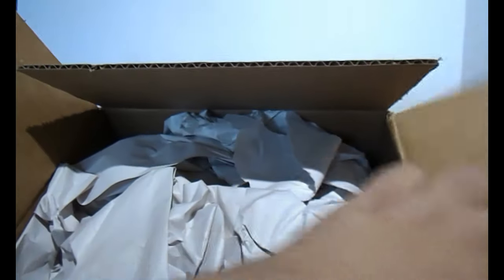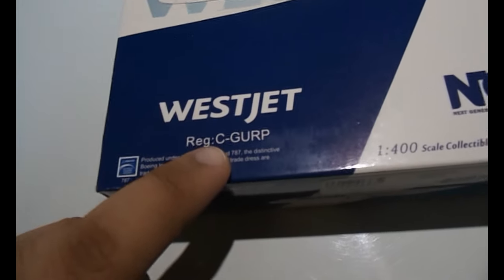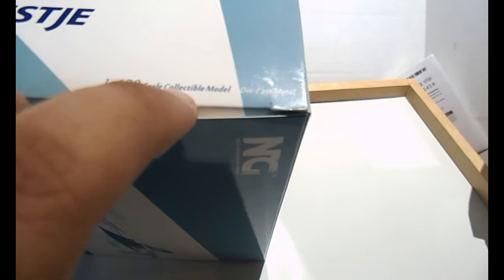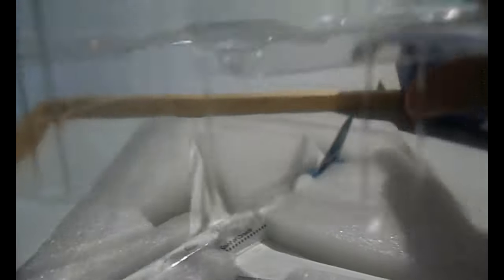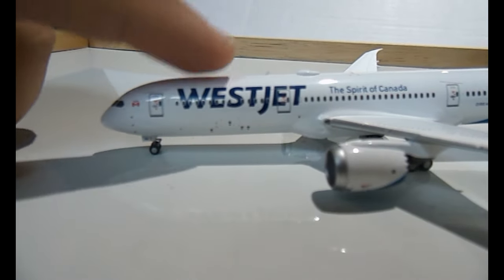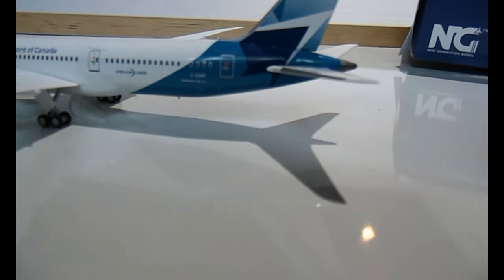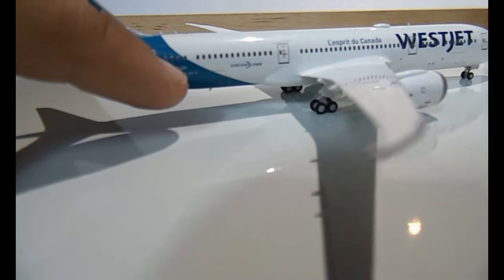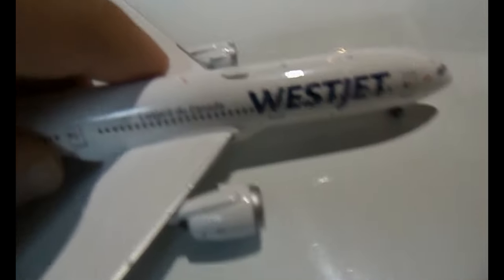Unboxing & Review:1/400 Scale NG Models WestJet 787-9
The remaining WestJet travel videos are still being edited so I thought I would upload this video instead while still staying on the topic of WestJet. Anyway, enjoy, this is the last WestJet related video (for now) that I will be posting.